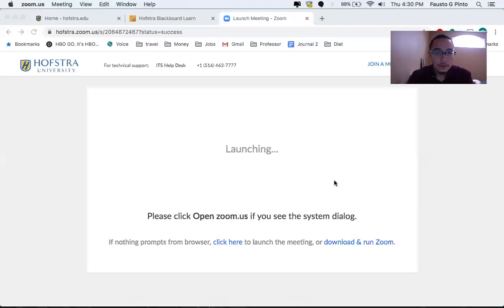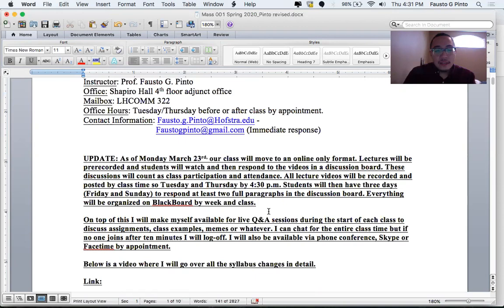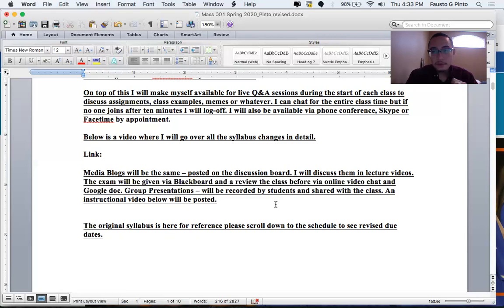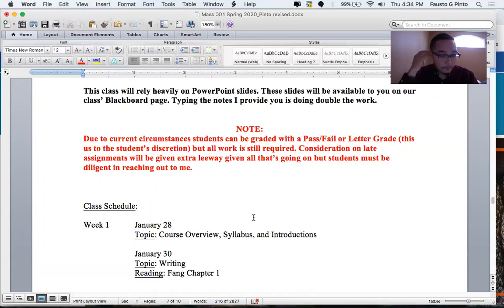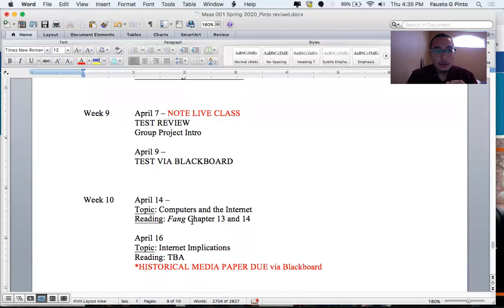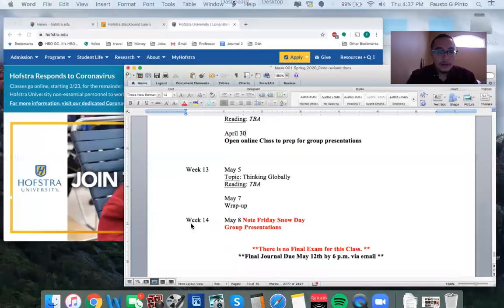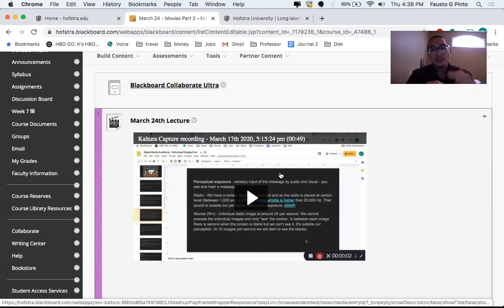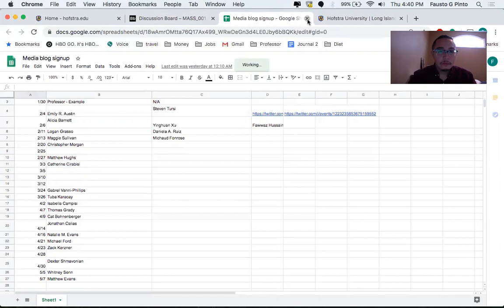Mass 1 Online Instruction Video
Hi Mass 1, In this video I will go over the changes to the syllabus, assignments and Blackboard as move to all online instruction.